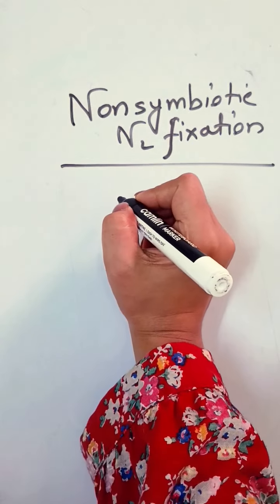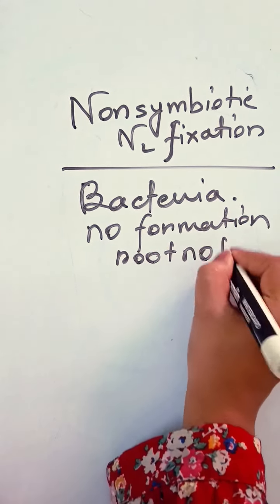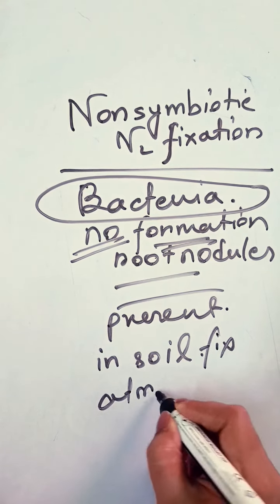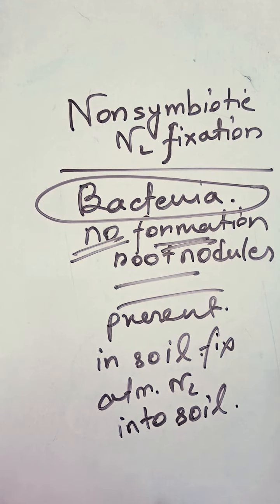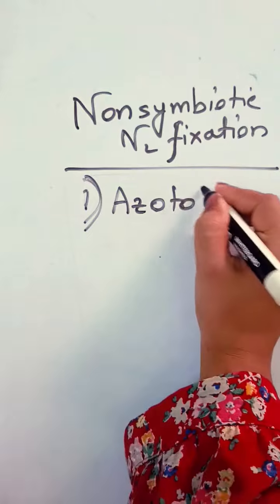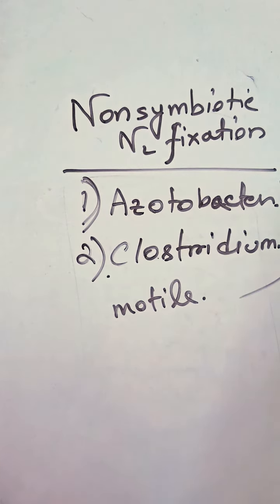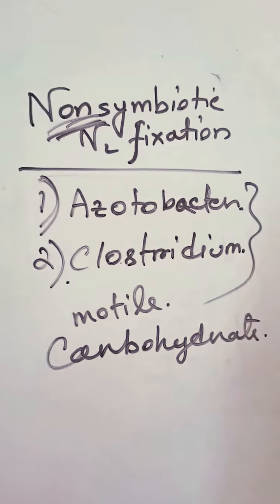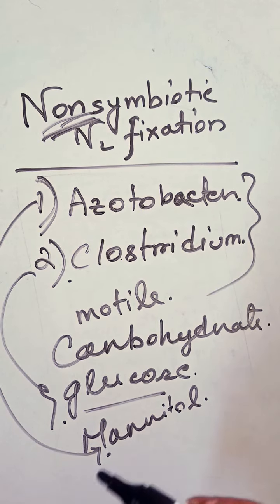non symbiotic nitrogen fixation